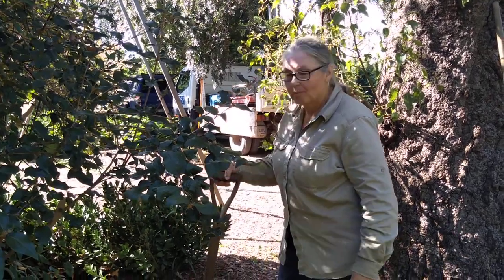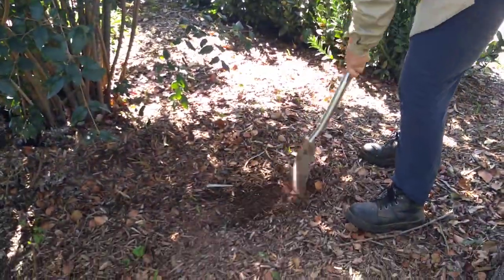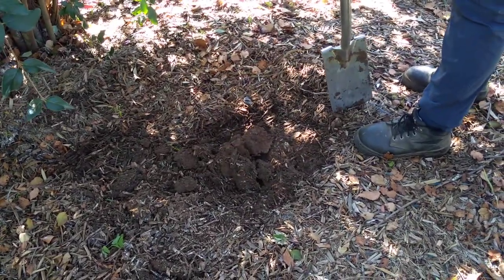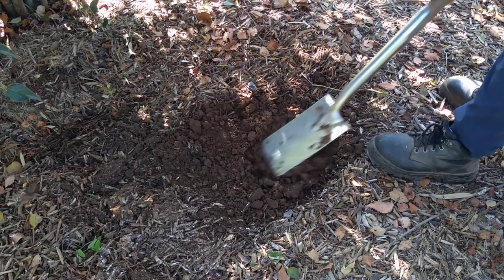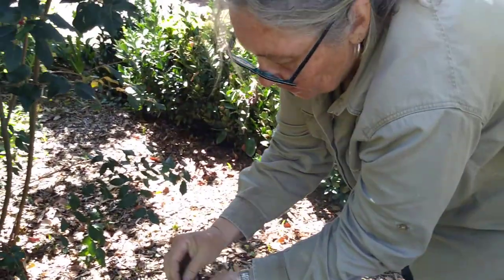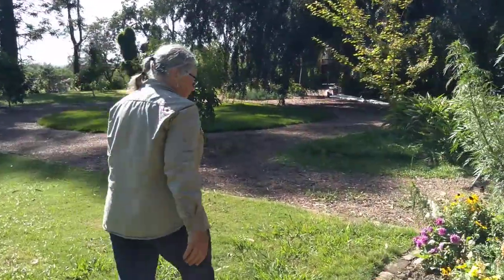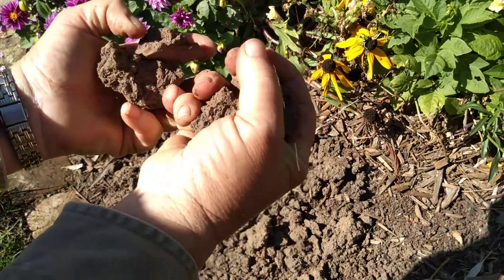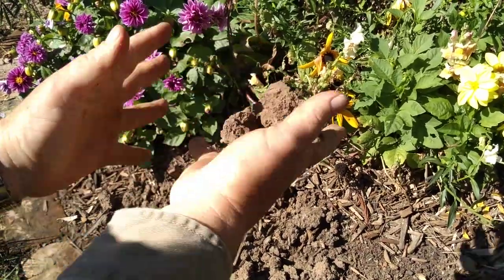Why is my soil lumpy? Quick Tip. Trish. The Gong Gardener.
After breaking down soil clods add organic matter to improve soil structure and texture. Organic matter like composts and manures feed the soil and aid beneficial soil life.